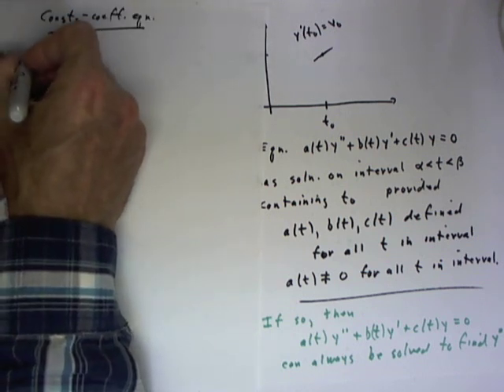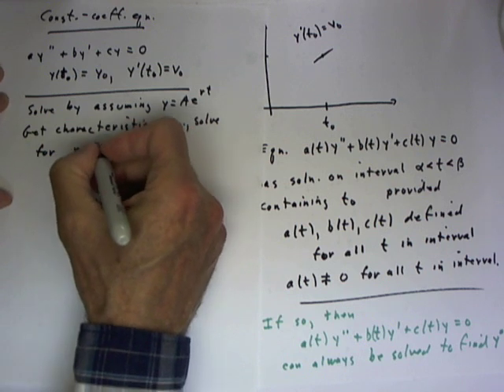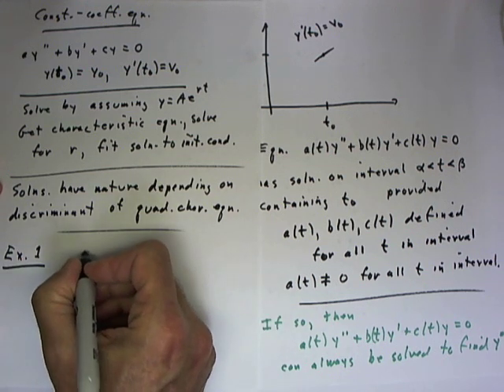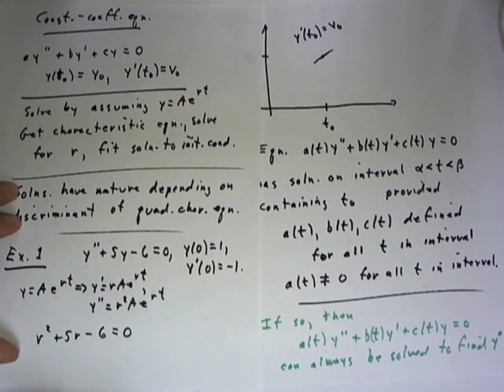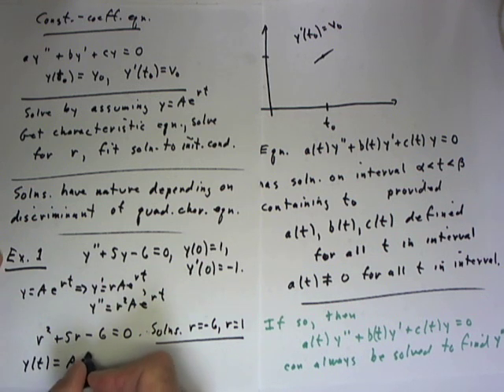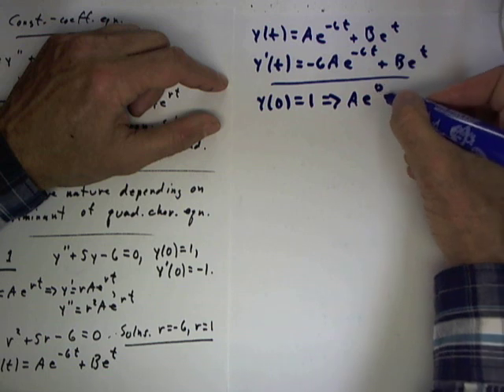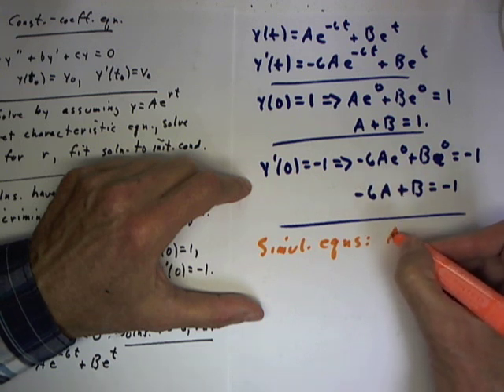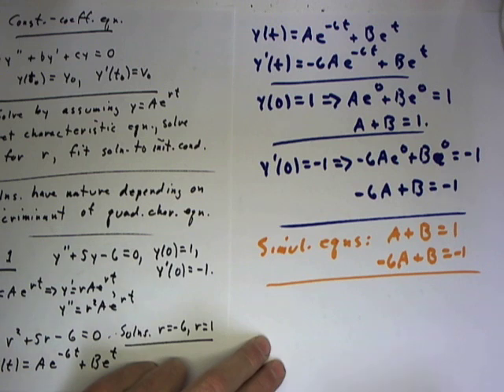diff 04 025